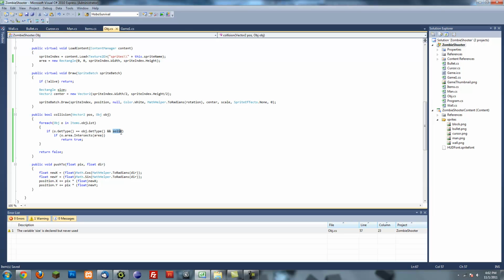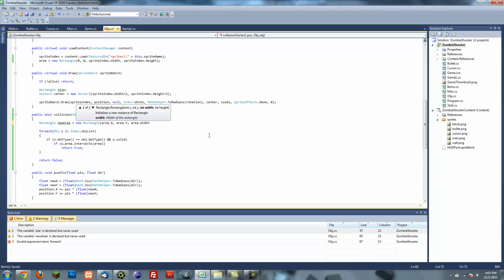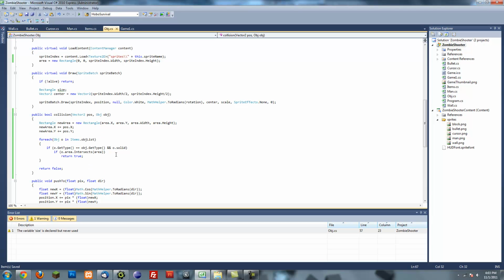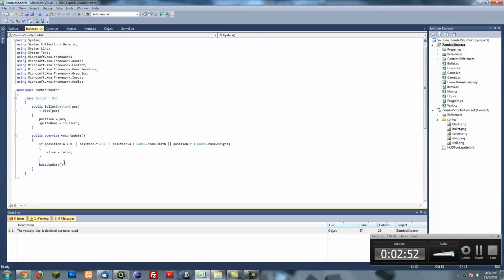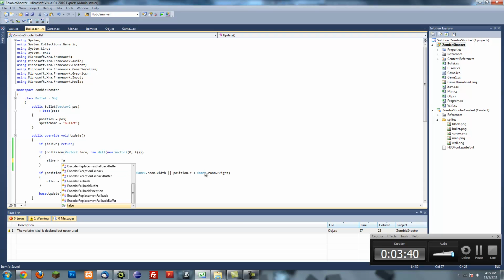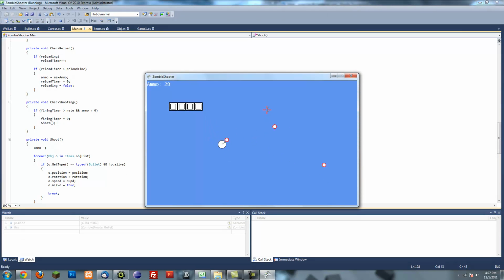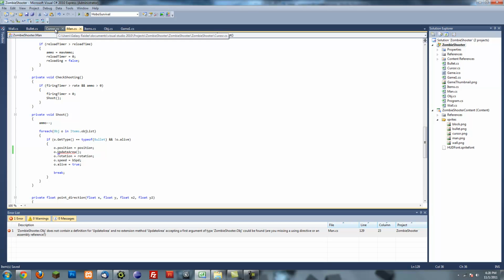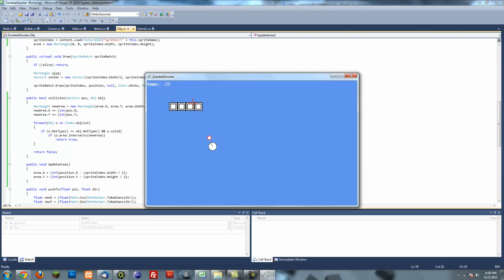How to Make a Game in XNA (part 10) - Reupload